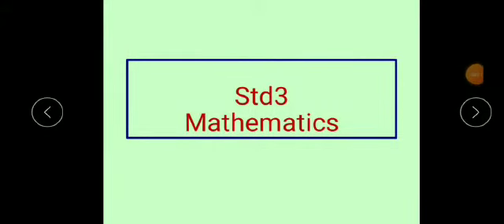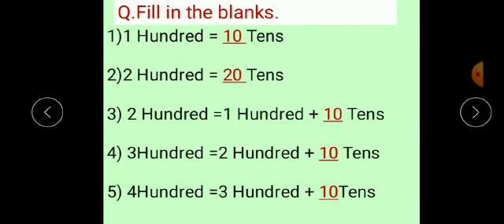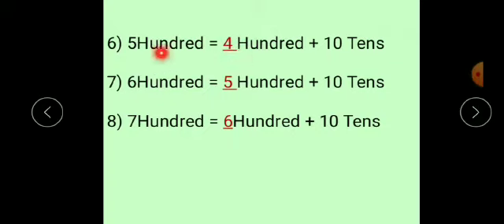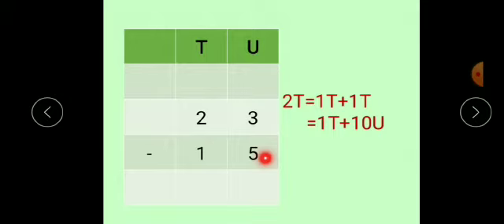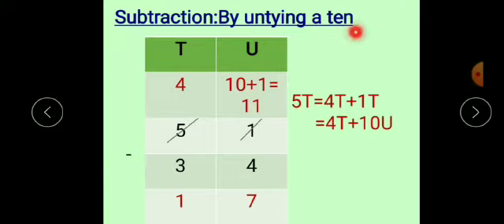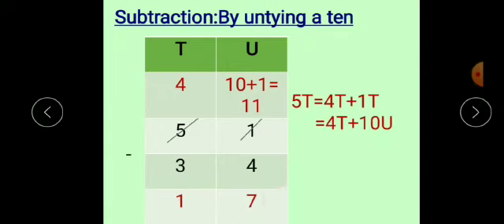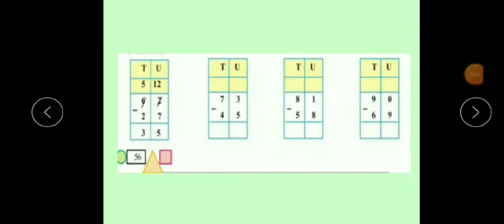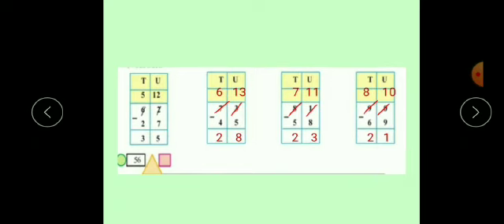Maths Std 3rd 12 Jan